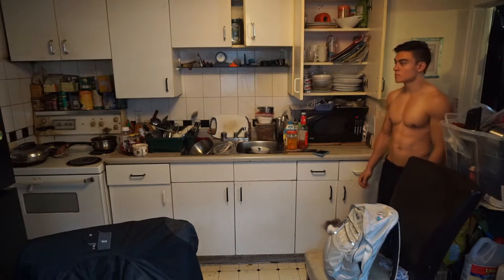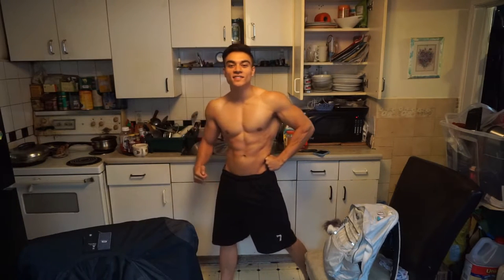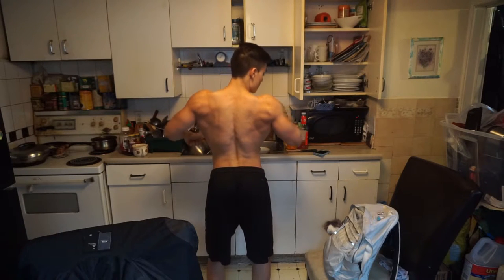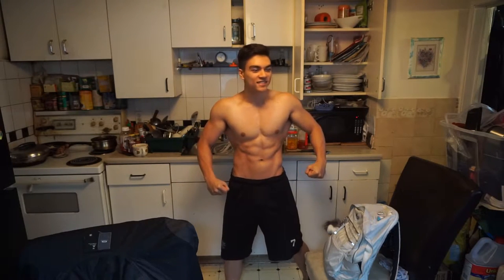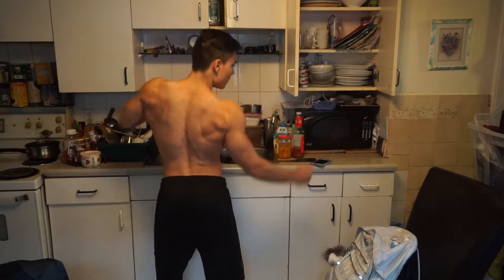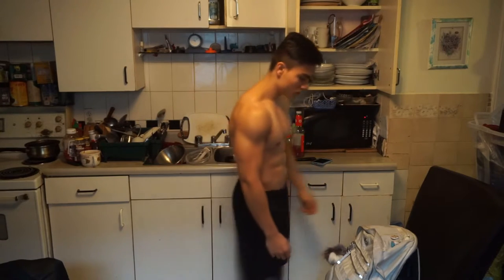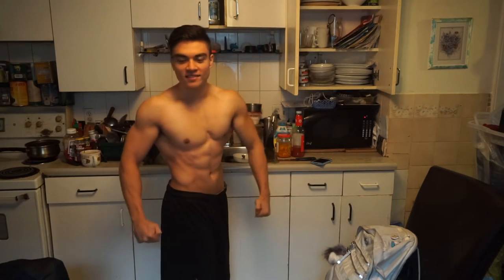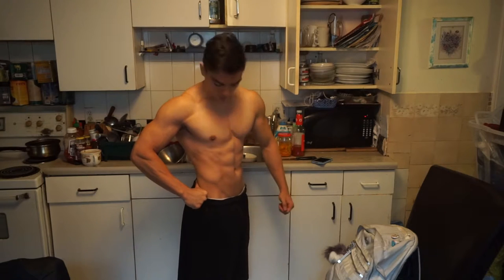2 WEEKS OUT - TEEN BODYBUILDER - POSING PRACTICE & DIET!!